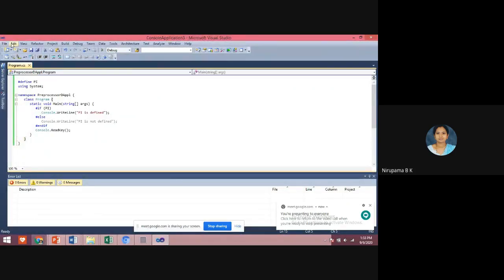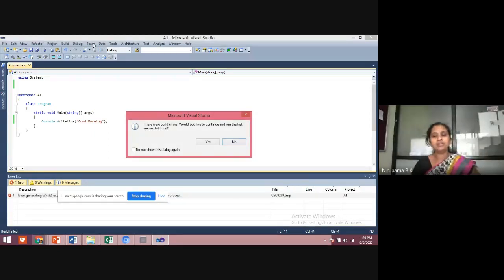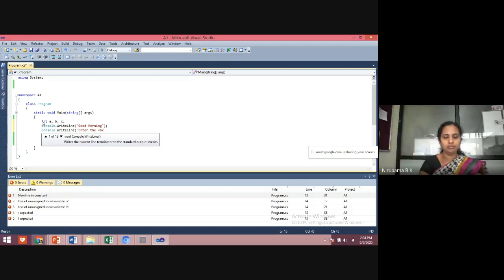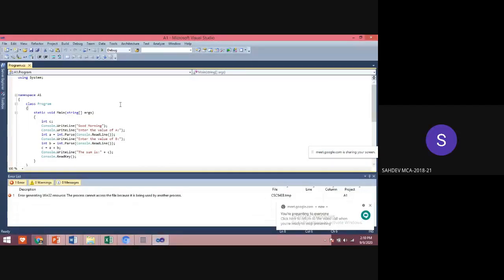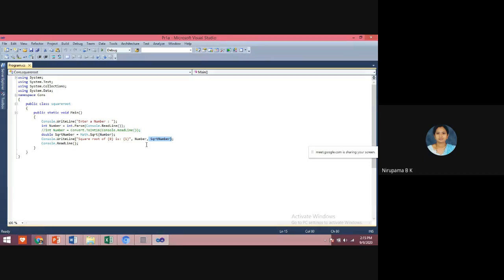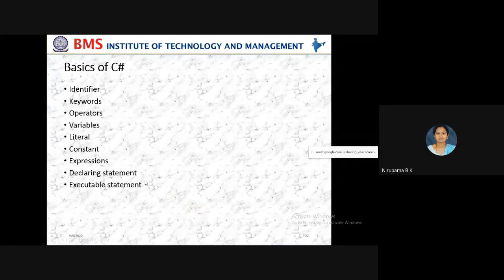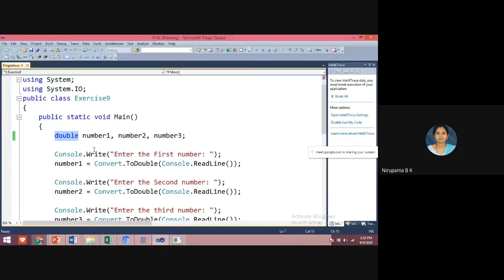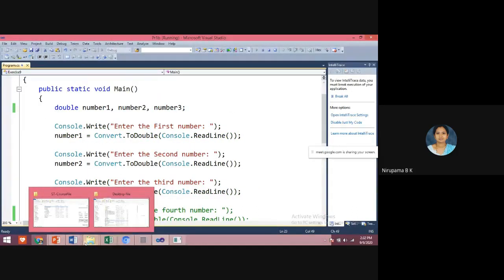Dot Net class- M1 Session 6